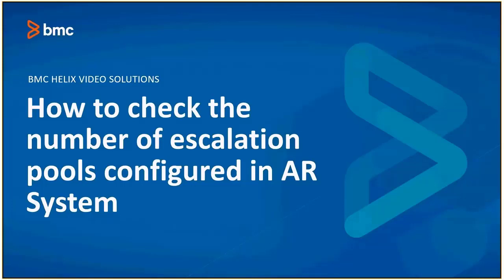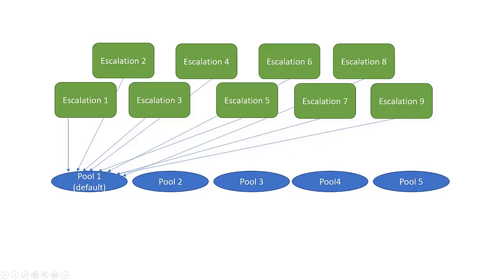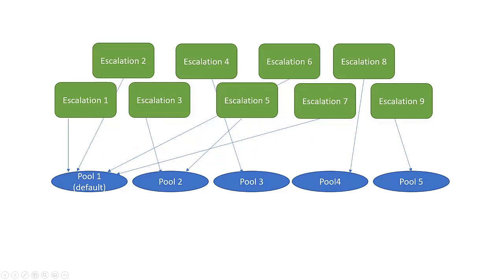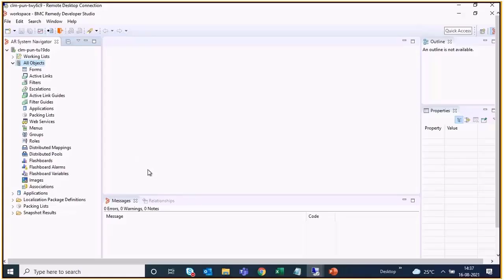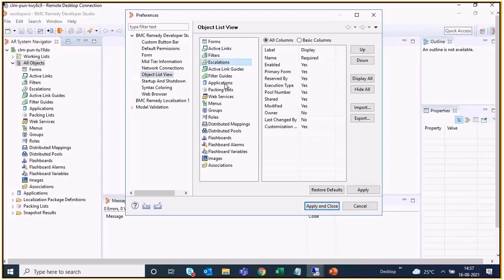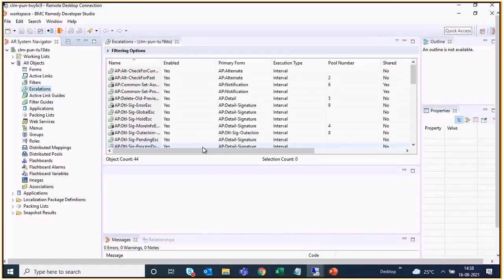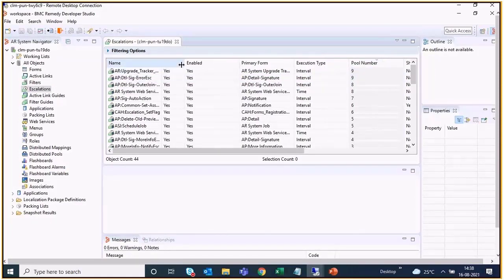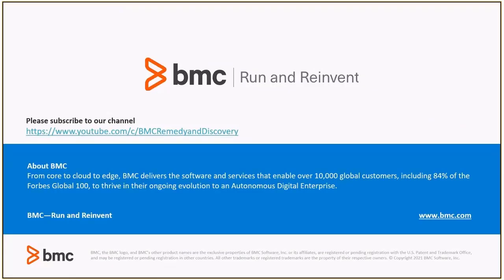BMC Remedy AR Server: How to check the num of Escalation Pools configured in AR System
Shows how to enable Pool number visibility in Dev Studio